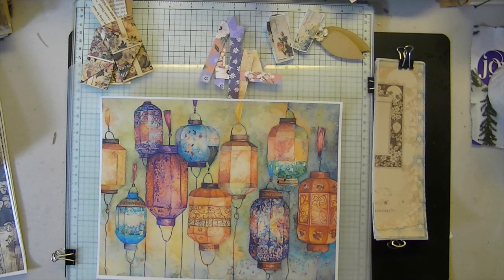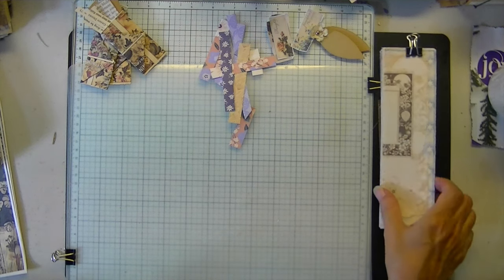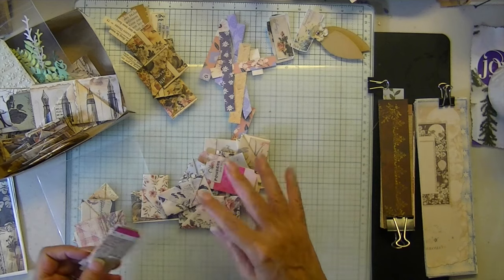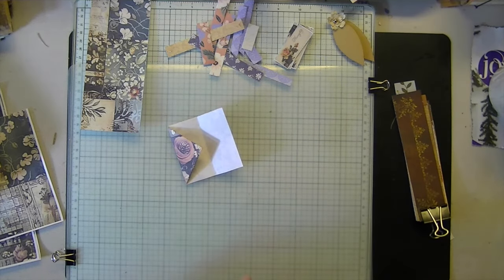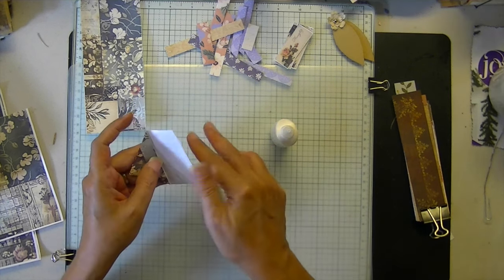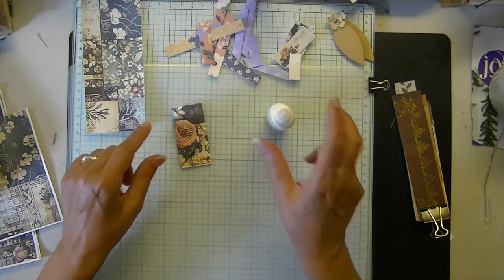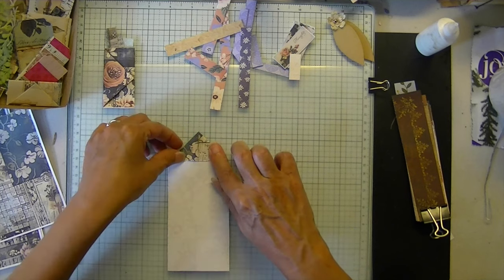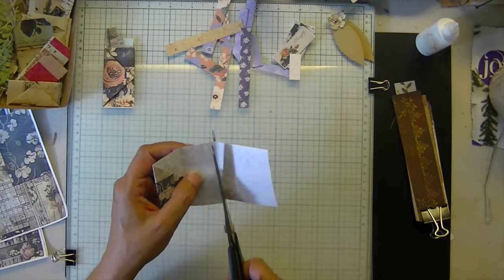How To Make Tiny Envelope Pockets - Espresso Press Design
Gather your paper scrap strips and make a bunch of these tiny envelopes in no time. Create a pocket to make them look like opened mail and stuff with more paper goodies, die cuts or tiny tags.

What you’ll need:

Paper strips any size

Tiny ephemera, more paper strips, book pages, tags, die cut flowers or whatever else you can think of.

Glue

Stapler

Fold and glue as shown in video. Either leave both ends of the envelope open or glue one end shut to form a little pocket. Make little clusters held with a staple in odd number groups and fill to make each envelope look like it is holding mail.

Use one as an embellishment or take three tiny envelopes fan them out and make a cluster. Make any size and use as a pocket or tuck in your journal. Use the envelope flap as another tiny tuck.

These tiny envelopes are a quick paper craft that add a lot of flair to other projects. Keep a bunch in a variety of colors as ready embellishments.